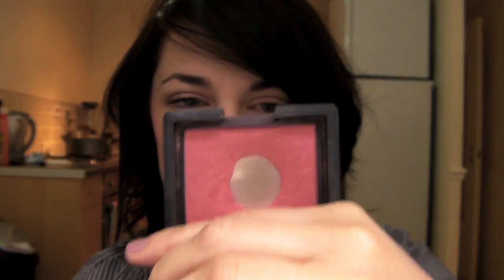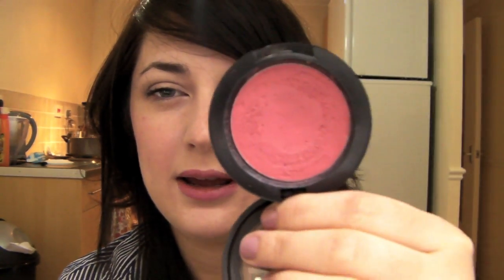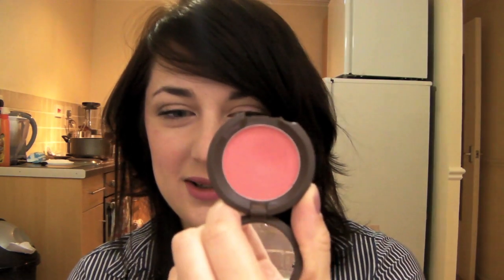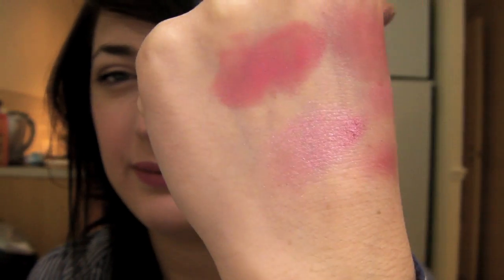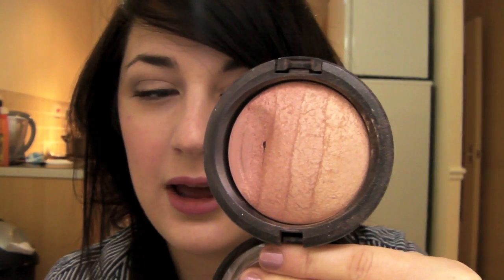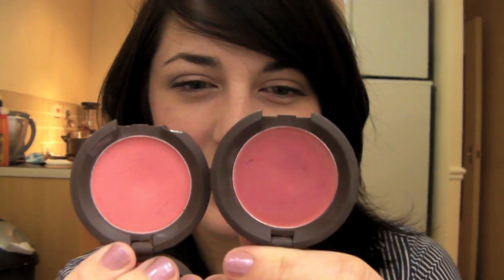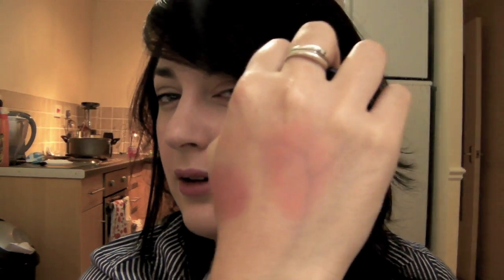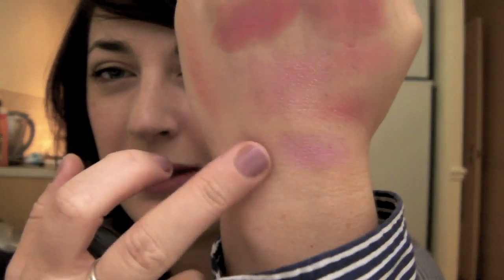My Top 10 Blushes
... Because I've been waiting a long time to do this one!

Products mentioned:
- NARS Blush in Orgasm
- Guerlain Blush G Série Noire
- MAC Blushcreme in Posey
- Becca Lip and Cheek Crème in Tuberose
- MAC Mineralize Blush in Daft Pink
- MAC Mineralize Skinfinish in By Candlelight
- MAC Mineralize Skinfinish in Redhead
- Becca Crème Blush in Amaryllis
- MAC Cremeblend Blush in Something Special
- MAC Blush Ombre in Azalea Blossom

I'm wearing:
- FACE: MUFE Face & Body Foundation, Skin Food Dark Circle Salmon Concealer, Bobbi Brown Creamy Concealer, Kryolan Anti-Shine Powder and Bobbi Brown Pot Rouge in Calypso Coral.
- EYES: MAC Paintpot in Painterly, MAC Eyeshadows in Femme-Fi, Copperplate and Typographic and Bourjois Volume Glamour Ultra Black Mascara.
- LIPS: Poppy King for No. 7 Lipstick in History.
- NAILS: Essie in Demure Vixen.